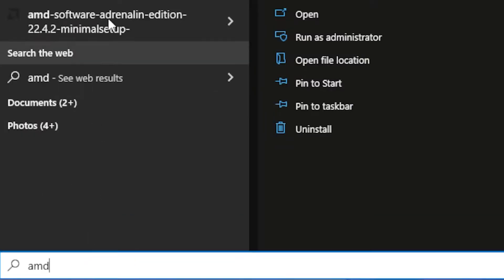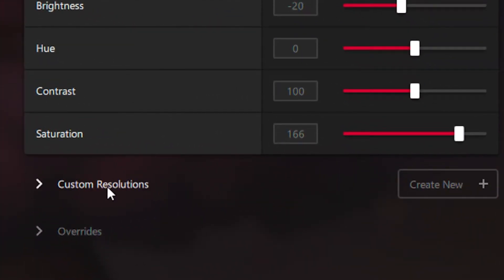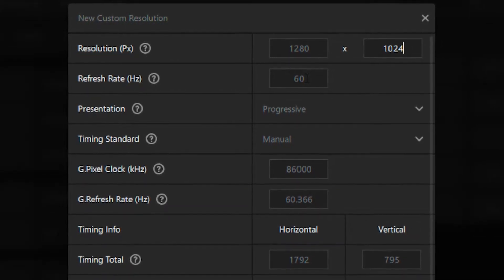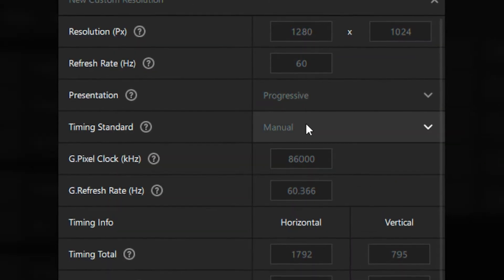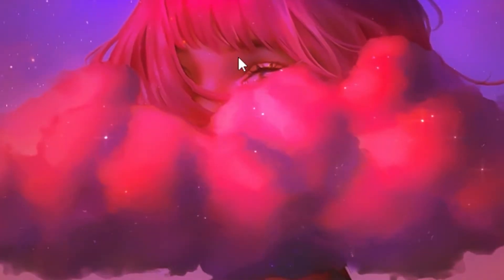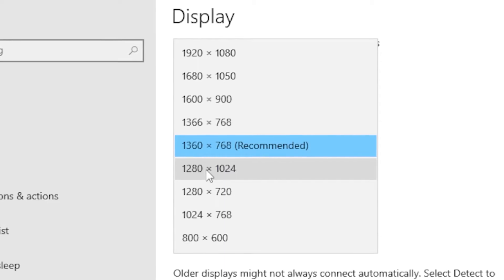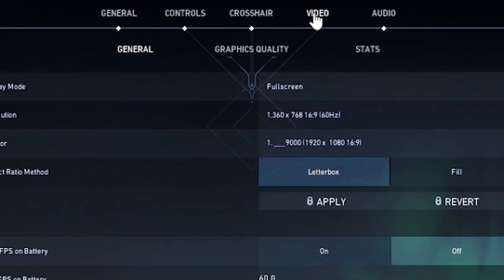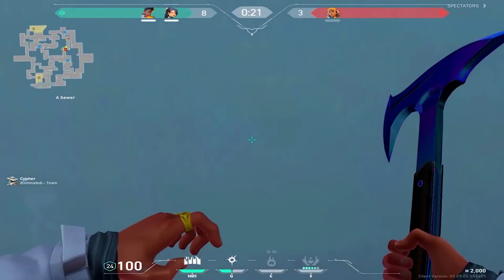HOW TO GET TRUE STRETCHED RESOLUTION IN VALORANT🔥 (*BEST* Resolution 1280x1024)✔️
in todays video ill be going over how to use stretched resolution on valorant, and I also believe 1280x1024 to be the GOD res! Hope this vid helps and you consider dropping a sub

🔽Gaming Keyboards for cheap🔥 (MUST HAVE!)

💲DGG K60 61 Keys RGB Backlit 60% Wired Gaming Keyboard

💲Snpurdiri Wired 60% Mechanical Gaming Keyboard

💲Guffercty kred GK61 60 Percent Keyboard Mechanical

🔽Gaming mouse for cheap🔥 (MUST HAVE!)

💲Honeycomb Wired Gaming Mouse

💲Redragon M602 RGB Wired Gaming Mouse

💲Razer DeathAdder Essential Gaming Mouse

⌚TIME
INTRO (0:00)
AMD SOFTWARE (0:07)
CHANGE RES (0:45)
IN GAME RES (0:58)

🎥: MY EQUIPMENT:
-Gaming PC
*Ryzen 3 3200g
*GTX 970
*16gb ram TForce
*Dixon Mouse
-Microphone
Samson CO1UPRO